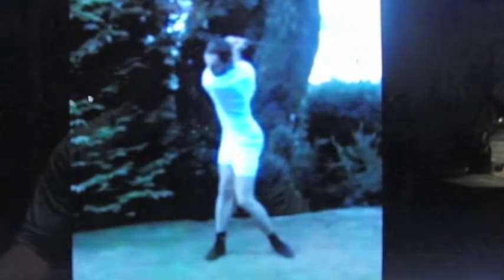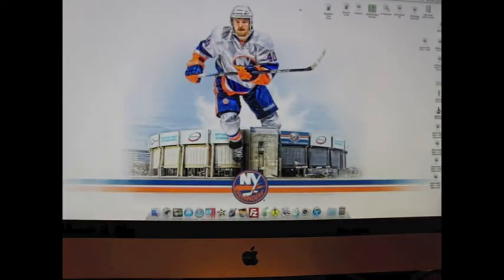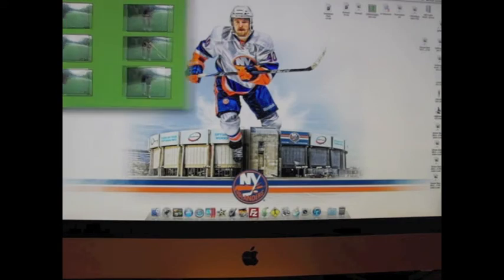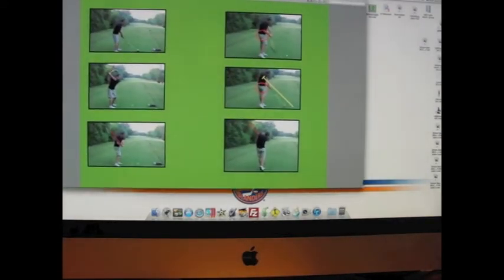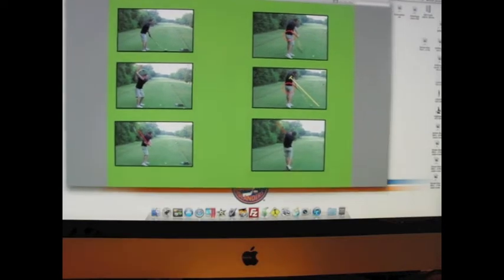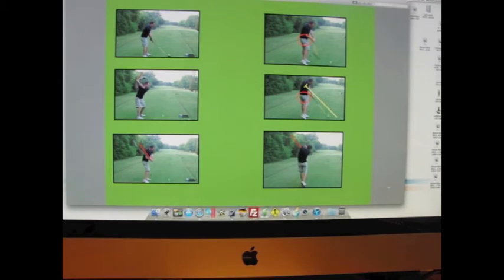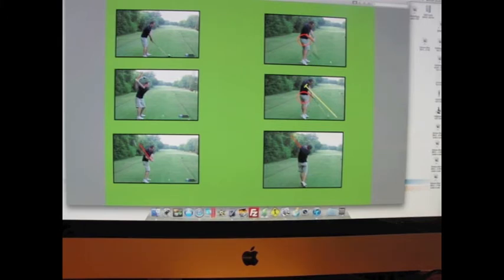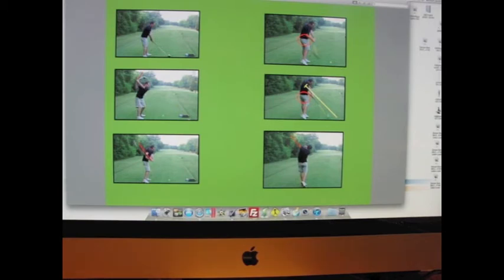Mini Reviews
Mini Forum Members Swing Review